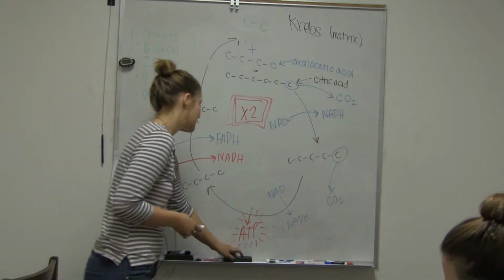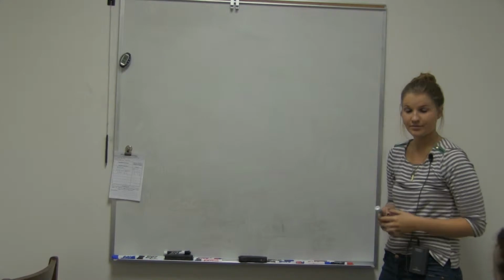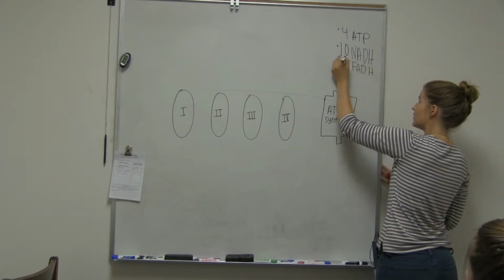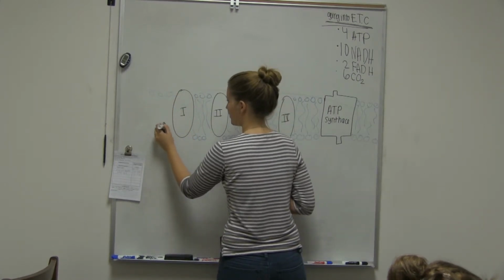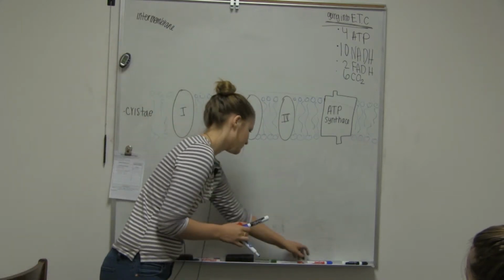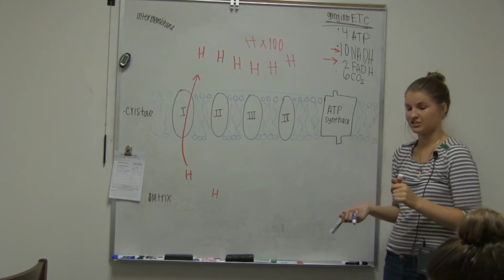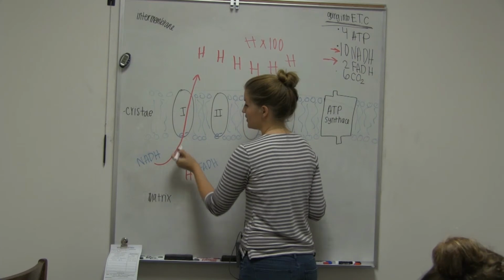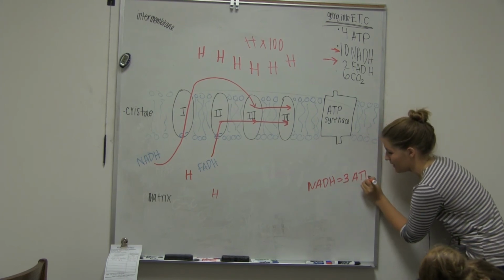Electron Transport Chain Part 1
This Human Anatomy and Physiology video is an explanation of the flow of electrons through the chain.